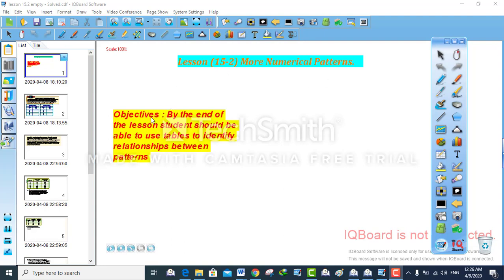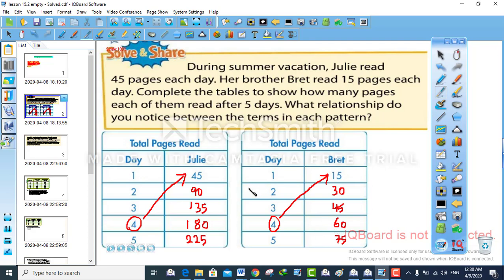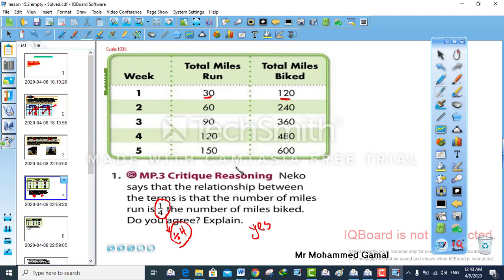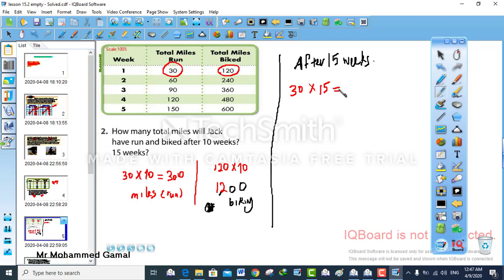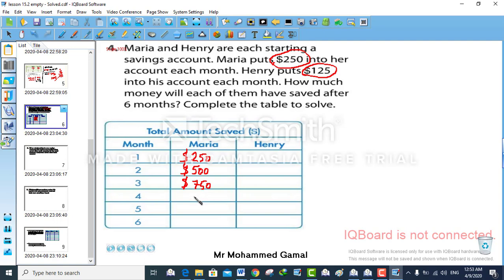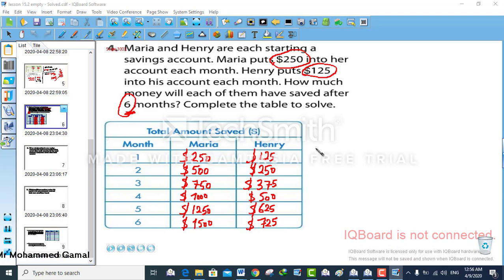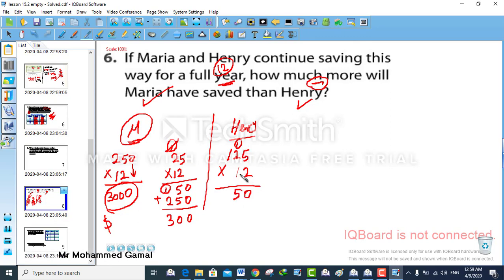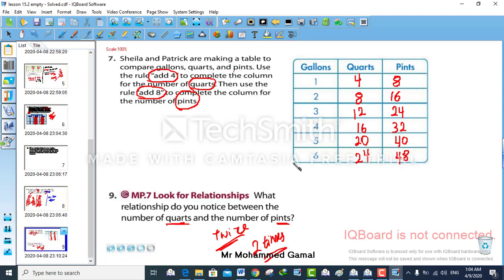Lesson 15.2 More Numerical Patterns